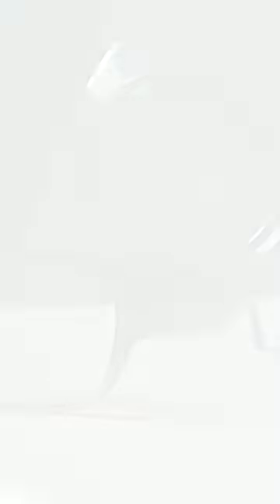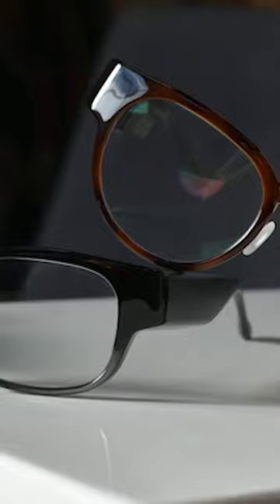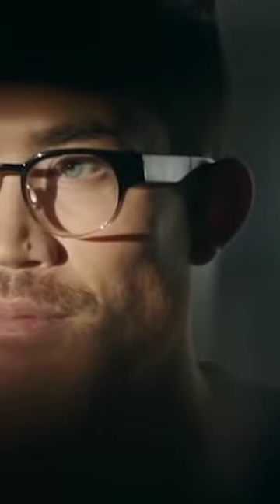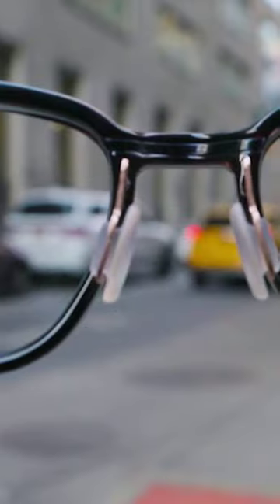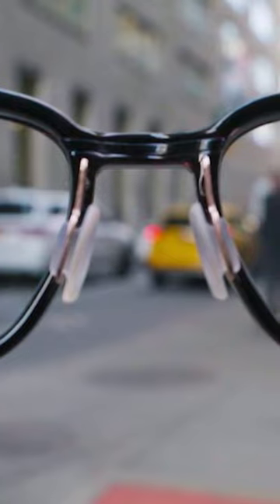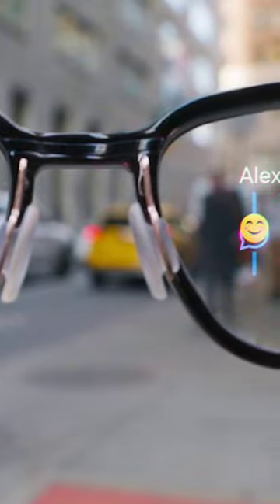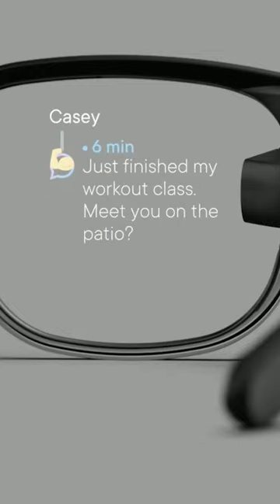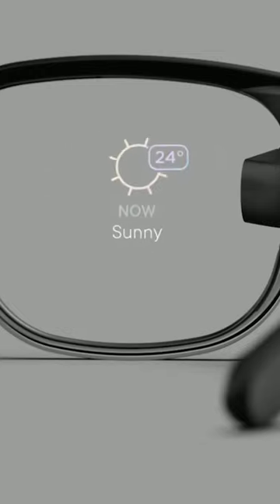FOCALS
GELETE Smart Audio Glasses Wireless Bluetooth Sunglasses Open Ear Music&Hands-Free Calling,for Men&Women,Polarized Lenses,IPX4 Waterproof,Connect Mobile Phones and Tablets (A12Pro-black)